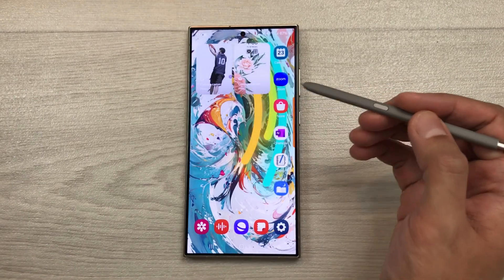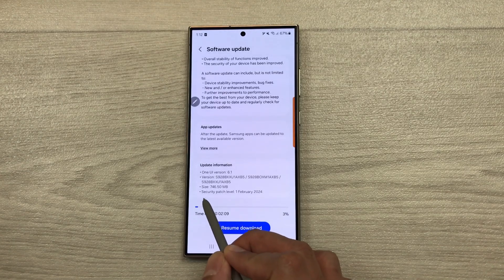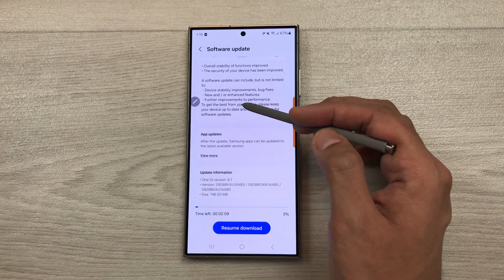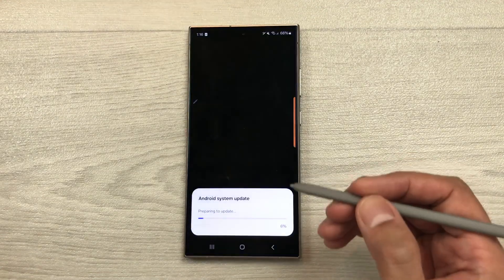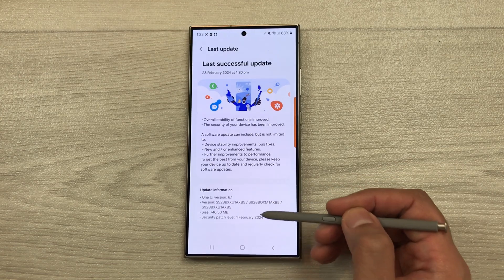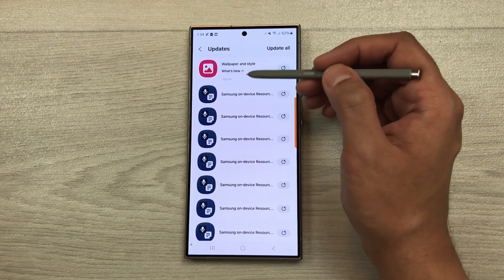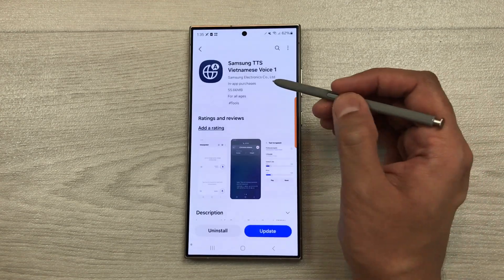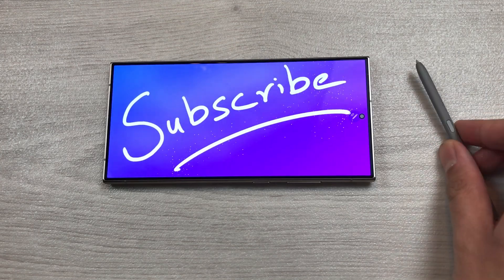Samsung Galaxy S24 Ultra - First Official Software Update - Improved Security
Please Use Below link to buy Galaxy S24 Ultra with best Deals

Galaxy S24 Ultra Covers

Galaxy S24 Ultra Tempered Glass
Samsung Galaxy S24 Ultra - First Official Software Update with Galaxy Store Updates - New Security Patch Level
In this video i am showing the first software update for Samsung galaxy s24 ultra. It also includes the latest updates inside galaxy store. The new one u.i 6.1 software update is mainly about new security patch level, device improvements, bug fixes and more. I am also showing how to update software in Samsung galaxy s24 ultra. There are also new updates about language packages, wallpapers and styles and other updates inside galaxy store.
Time stamps:
00:00 - Intro
00:20 - Software Update info
1:27 - How to Update
3:02 - Galaxy Store Updates